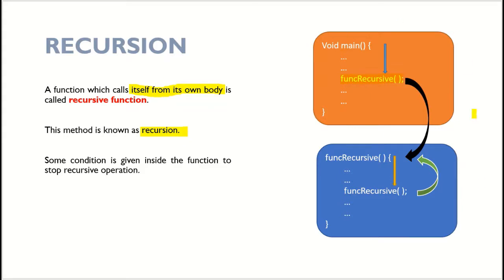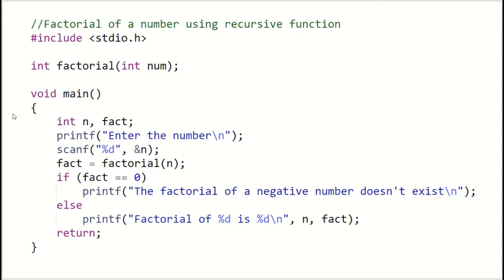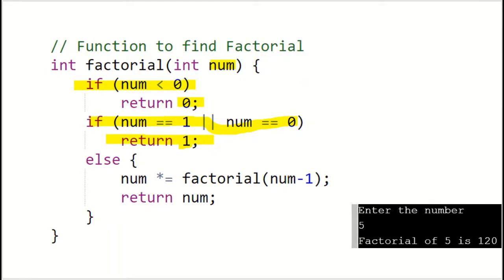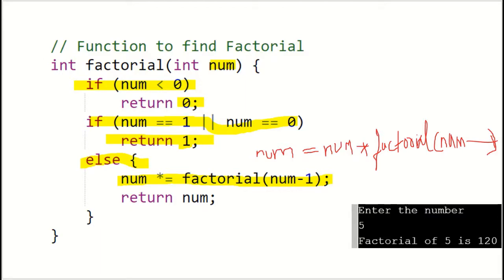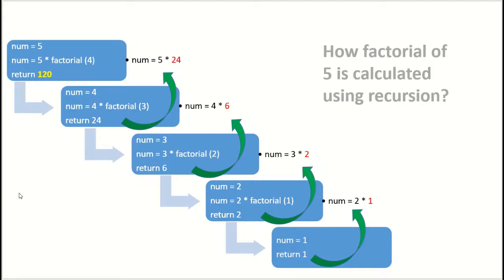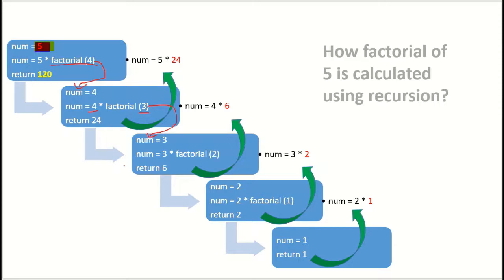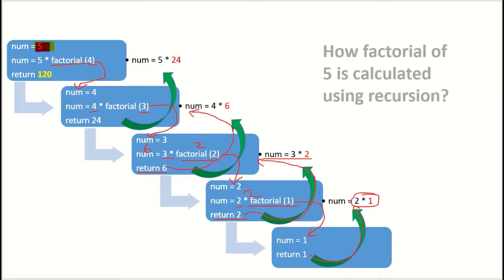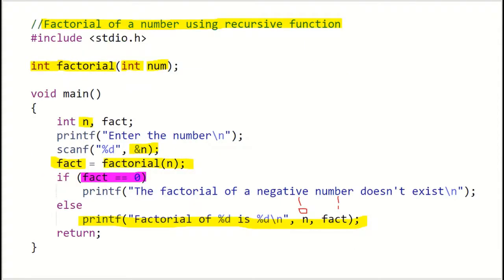Recursive Functions in C EST 102 Programming in C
Recursion,
Recursive functions in C,
Factorial of a number using Recursion